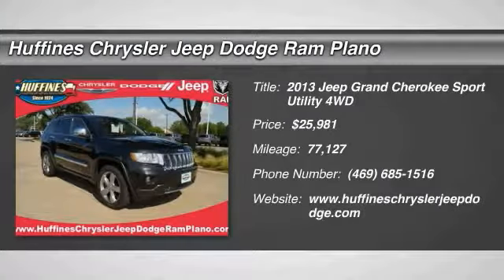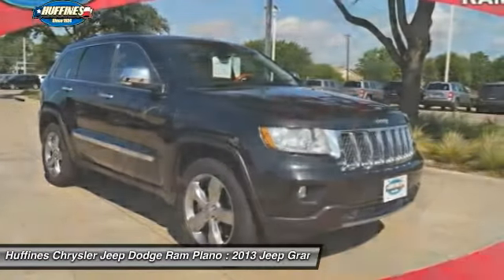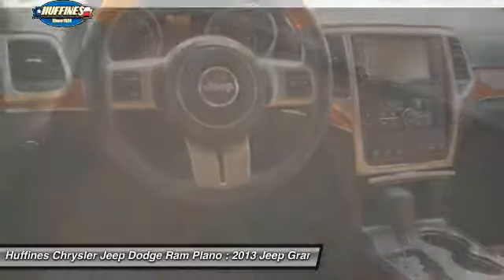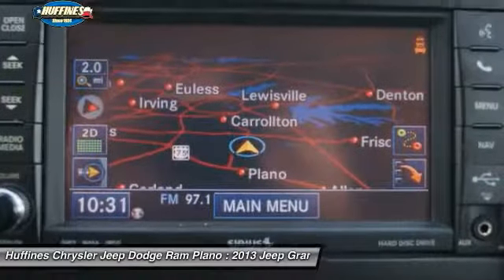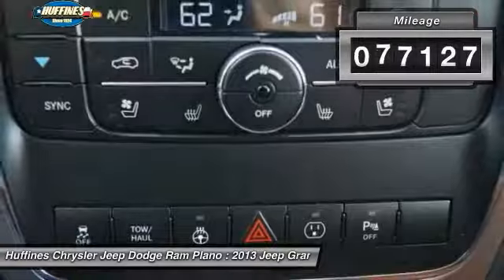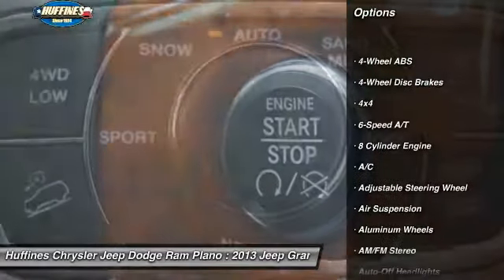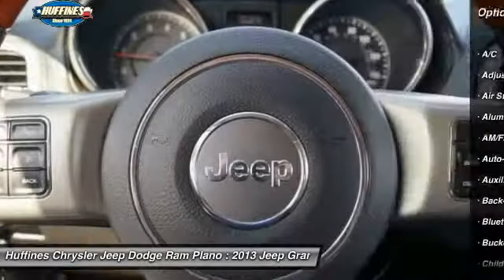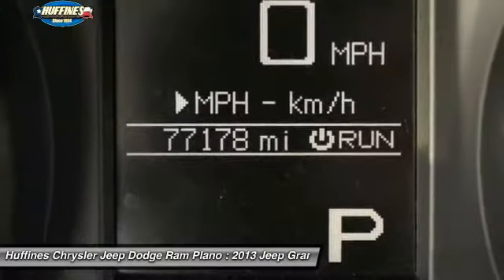2013 Jeep Grand Cherokee Plano, Frisco, Allen, Mckinney TX 7GC1084B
2013 Jeep Grand Cherokee 4WD 4dr Overland

Superb Condition, Huffines Certified Program. Heated/Cooled Leather Seats, Nav System, 4x4, Panoramic Roof, Power Liftgate, Premium Sound System, Back-Up Camera, Heated Rear Seat, 5.7L VVT V8 HEMI MDS ENGINE, Aluminum Wheels READ MORE! KEY FEATURES INCLUDE: Leather Seats, Navigation, Panoramic Roof, Power Liftgate, Heated Driver Seat, Heated Rear Seat, Cooled Driver Seat, Back-Up Camera, Premium Sound System, Satellite Radio, iPod/MP3 Input, Bluetooth, Trailer Hitch, Aluminum Wheels, Remote Engine Start. Rear Spoiler, MP3 Player, Remote Trunk Release, Keyless Entry, Privacy Glass. OPTION PACKAGES: 5.7L VVT V8 HEMI MDS ENGINE 220-amp alternator, 230mm rear axle, 3.45 rear axle ratio, HD 4-wheel anti-lock disc brakes, dual exhaust w/bright tips, electronic limited slip differential rear axle, 6800lb GVWR, HD engine cooling, QUADRA-DRIVE II 4WD SYSTEM electronic limited slip differential rear axle, hill descent control, NEW SADDLE/BLACK INTERIOR, 24P OVERLAND CUSTOMER PREFERRED ORDER SELECTION PKG 5.7L V8 HEMI engine, 6-speed auto trans, 6-SPEED AUTOMATIC TRANSMISSION. Serviced here, Originally bought here, BRAND NEW TIRES. ABOUT US: If you don't know used cars, you should know your used car dealer. At Huffines we believe the vehicle buying process should be hassle free. We are willing to answer every question you might have during your search for the perfect vehicle. Conveniently located near Dallas, McKinney, and Lewisville. Huffines has been satisfying customers & forming lifetime friendships in the Greater Dallas area since 1924. We Only Sell Certified Pre-Owned Vehicles, 125 Point Certification Process for Premium Certified Vehicles, 80 Point Certification Process for Value Certified Vehicles, Consumer's Choice Award for Business Excellence, Auto Dealership Group of the Year Pricing analysis performed on 4/15/2017. Horsepower calculations based on trim engine configuration. Please confirm the accuracy of the included equipment by calling us prior to purchase.